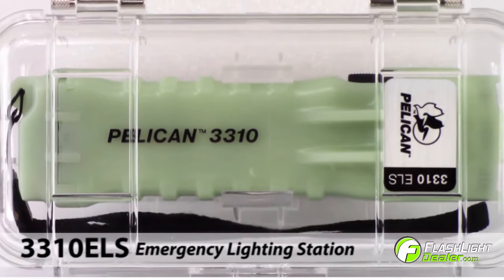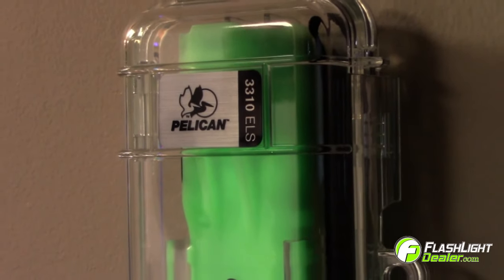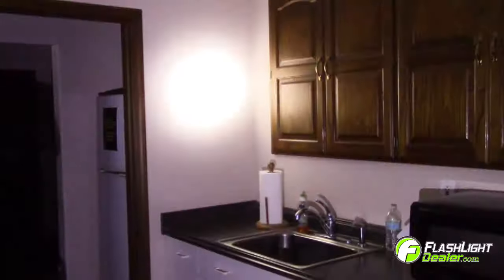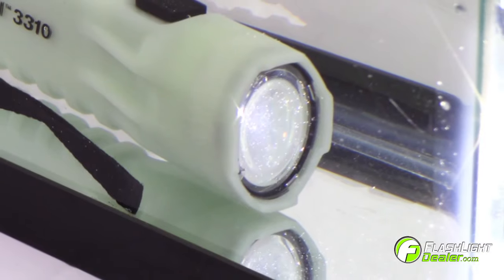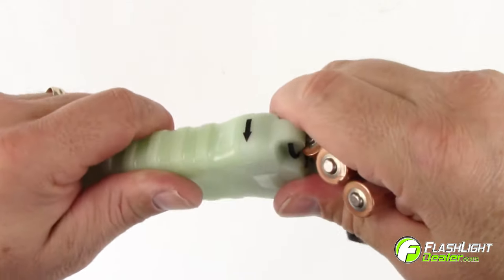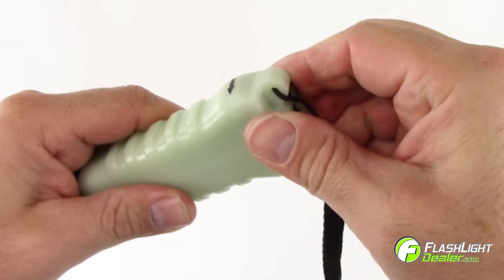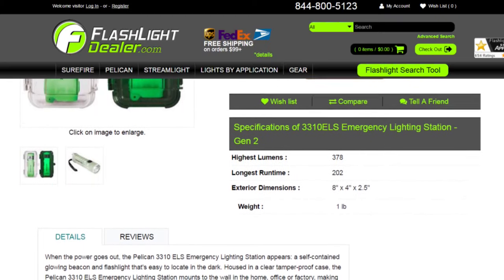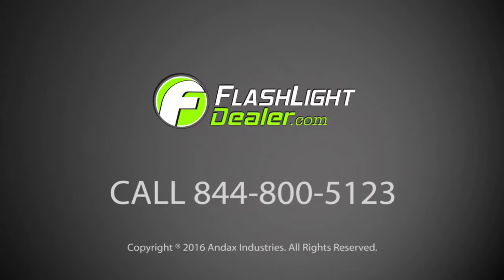Pelican 3310ELS LED Flashlight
Introducing the Pelican 3310ELS - Emergency Lighting Station.

The Pelican 3310ELS is a lightweight, durable flashlight, built for emergency preparedness. Its glow in the dark body makes it easy to find during any power outage.

And the wall-mountable case prevents the flashlight from being easily misplaced.

The Pelican 3310ELS generates 378 lumens of light on high, with a runtime of up to 8 hours. There are three light modes: high, low, and flashing. The hotspot is very bright and spans almost 2 feet at a distance of 15 feet.

The Pelican 3310ELS is rated IPX8 waterproof, which means it is suitable for continual immersion in water.

The 3310ELS comes with (3) AA Alkaline batteries. To replace the batteries use the lanyard key to unlock the tail cap. Turn the cap counter clockwise following the direction of the arrow. The tail cap is secured by a battery door retainer to ensure it will never be lost. Use the battery’s directional indicator, printed inside the battery compartment, to ensure proper installation. Re-attach the tail cap and turn it clockwise. Then use the lanyard key to lock the cap in place.

Pelican flashlights are backed by an unconditional Lifetime Guarantee of Excellence. To see additional specs for this flashlight go to FlashlightDealer.com.

FlashlightDealer.com provides the most complete lines of quality illumination tools from SureFire, Pelican, and Streamlight. Choose FlashlightDealer as your source for great prices, warranties, and genuine replacement parts.

Follow us on this channel for the latest news and product highlights.

Our friendly, professional customer service department is ready to assist you with all your flashlight needs.

Give FlashlightDealer a call Today!